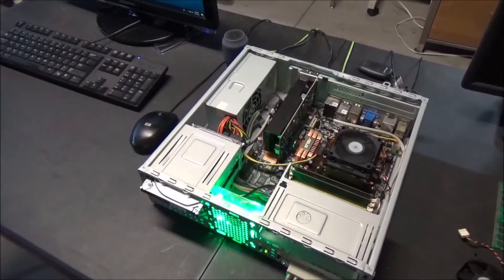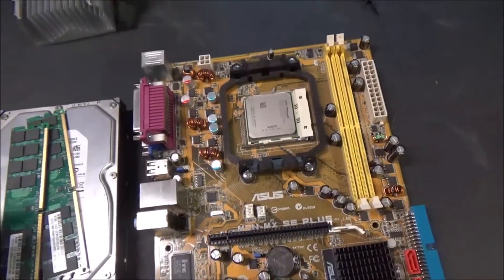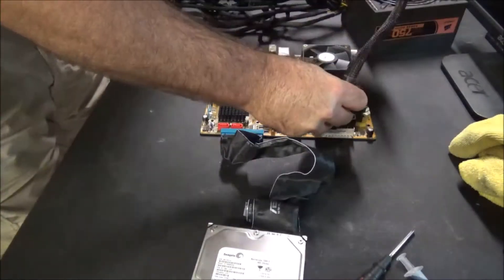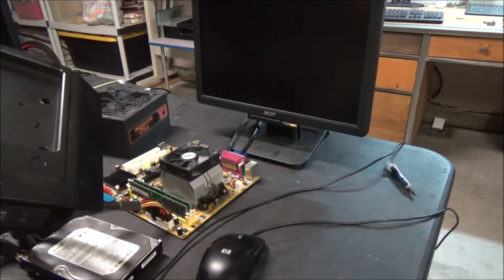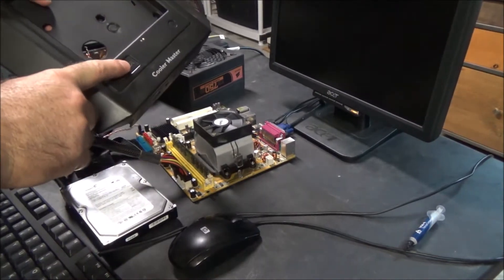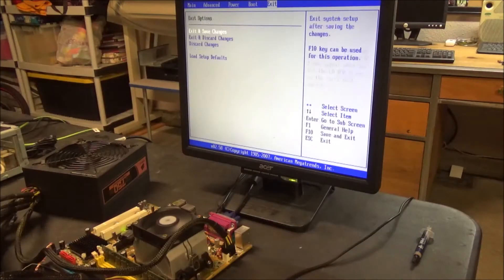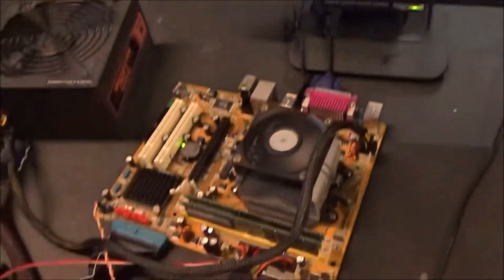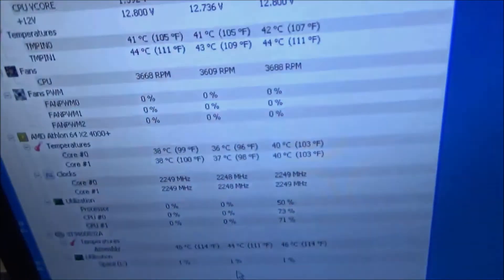Quick Overclock Update and the old AM2+ mobo 8GB RAM Test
I did something very dumb in this video and I left it in there just for you guys. Enjoy!